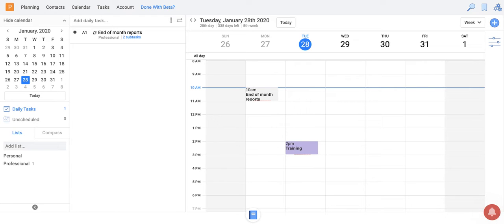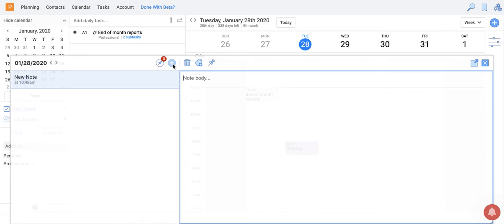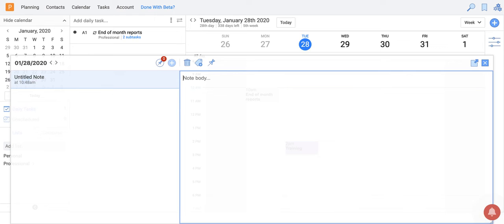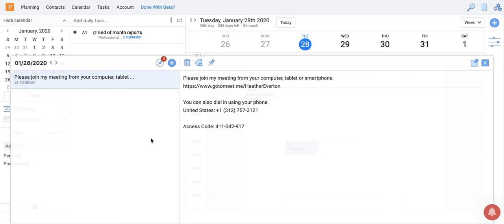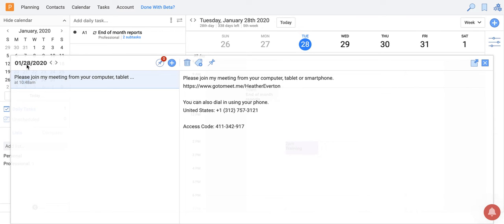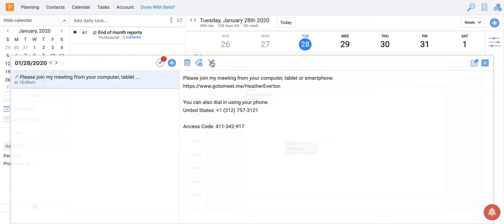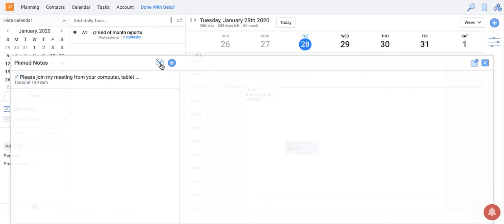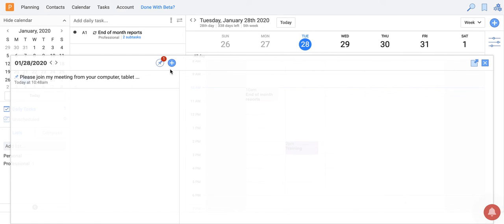Pinned Daily Notes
Overview of how to Pin Daily Notes